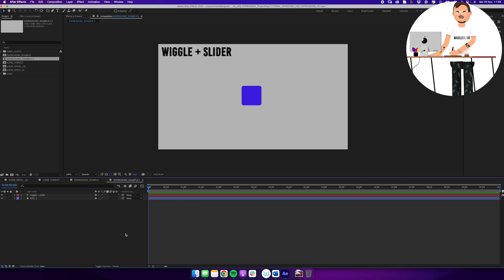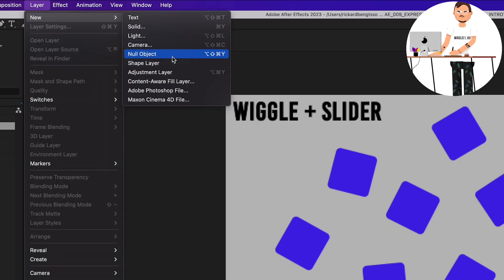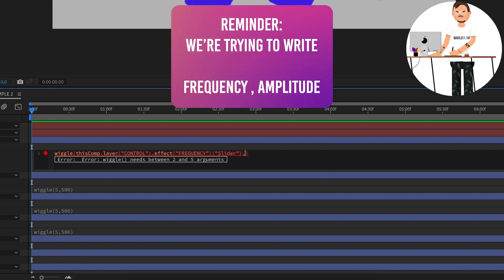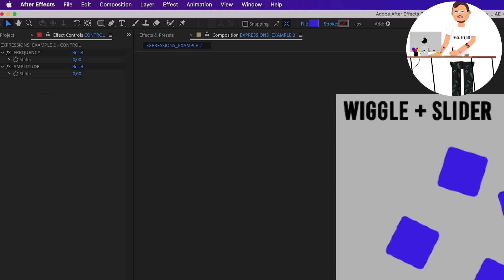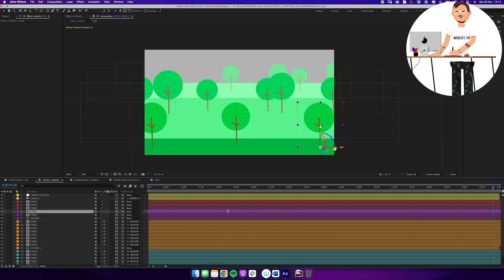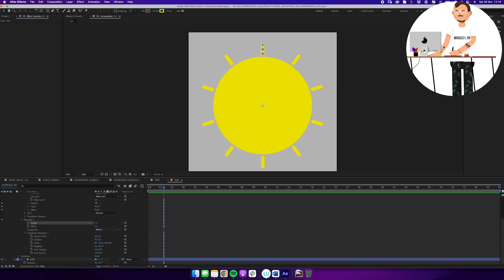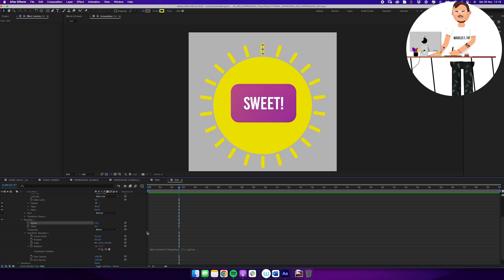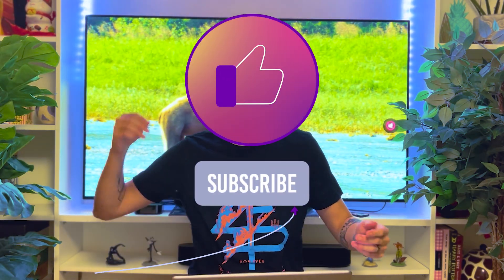Intro to AFTER EFFECTS for BEGINNERS 9: Expressions part 2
Expression time - part 2!

Chapters:
00:0 - Intro
03:49 - Expression controls
09:37 - Expressions in action
14:51 - Making the scene look nice
15:39 - Using the time expression
21:29 - Using the loop expression
24:20 - Outro